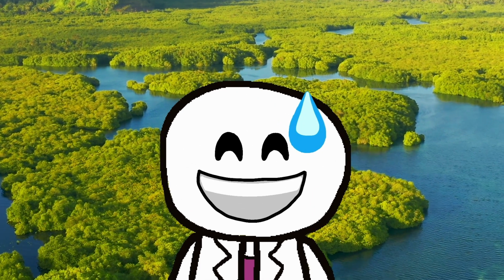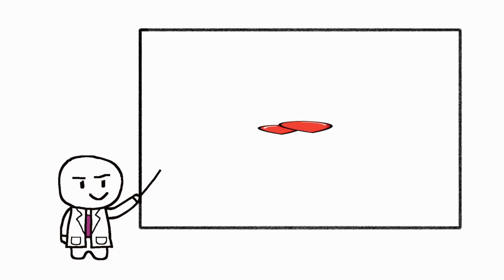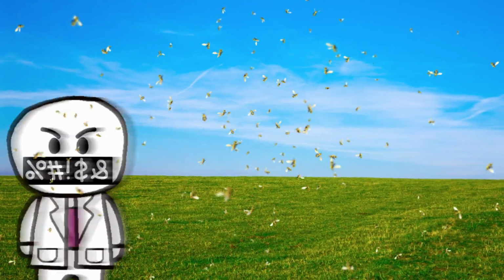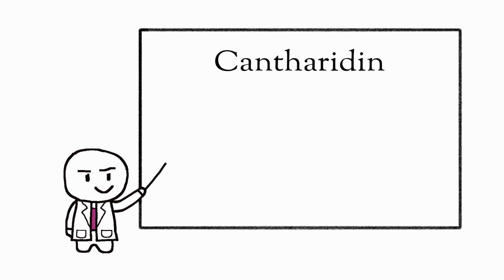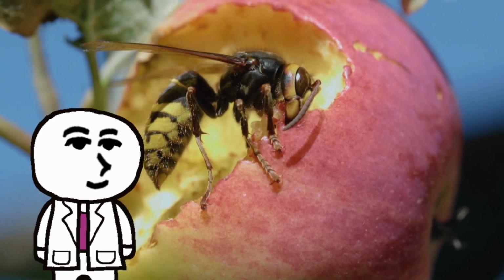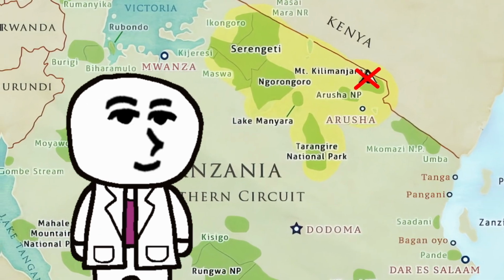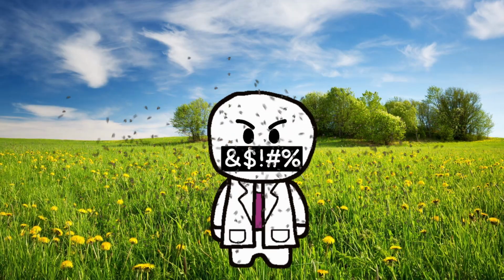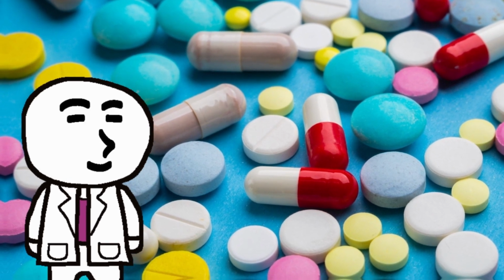The DEADLIEST Insects Explained in 11 Minutes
Assassin Caterpillar, Killer Bee, Blister Beetle... In today’s video, we’re diving into the world of the deadliest insects, breaking down which bugs you definitely wouldn't want to encounter.
We'll explore their lethal traits, understand the science behind their deadly potential, and find out where these creatures thrive. Let's get started!

TIMESTAMPS:
00:00 - Intro
00:20 - Assassin caterpillar
02:08 - Killer Bee
04:05 - Blister Beetle
05:14 - Giant Japanese Hornets
06:51 - Assassin Bug
08:00 - Tsetse Fly
09:05 - Mosquito
10:22 - Flea
11:15 - Outro